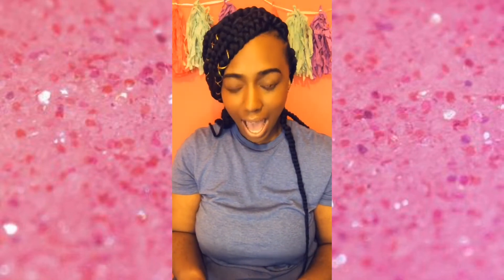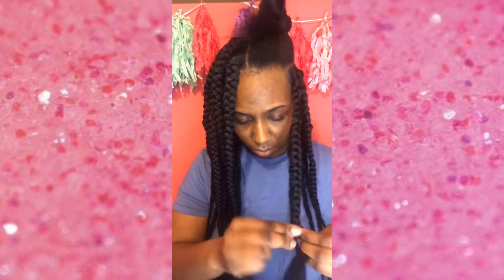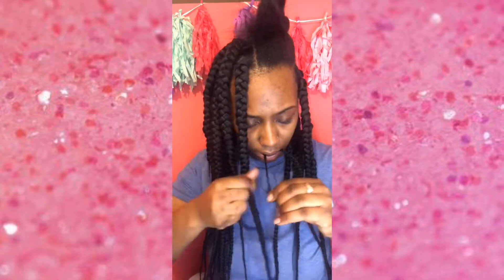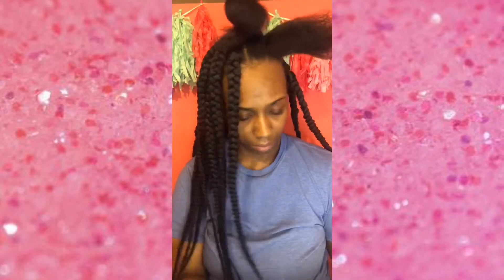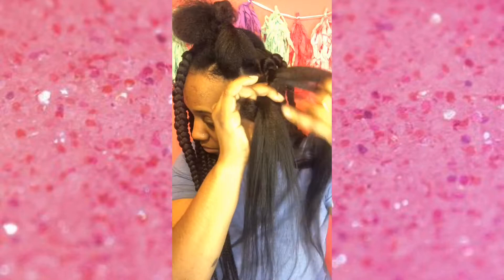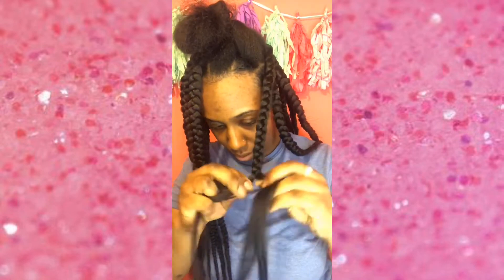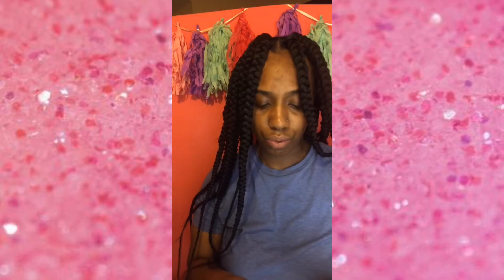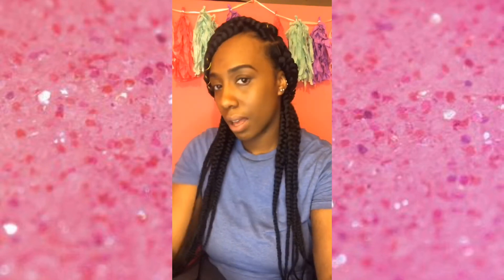How I Do My Box Braids | Quick and Easy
Hey hey y’all, just showing you Beauty’s on how I do my box braids. I’m not a stylist at all, I just do my own hair ya feel me. Thanks sooo sooo much for tuning into my channel.

- My editing skills are kinda getting better, still tryna work on it